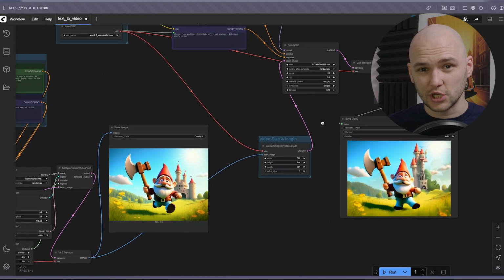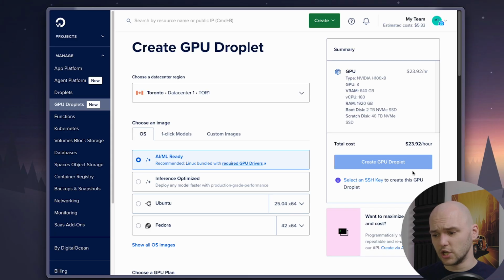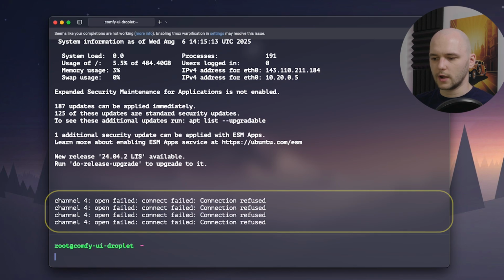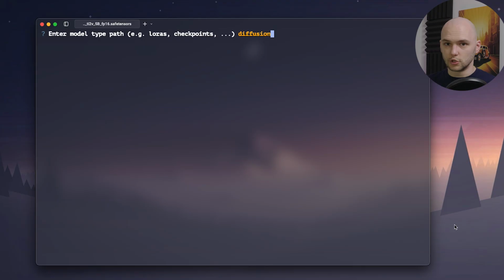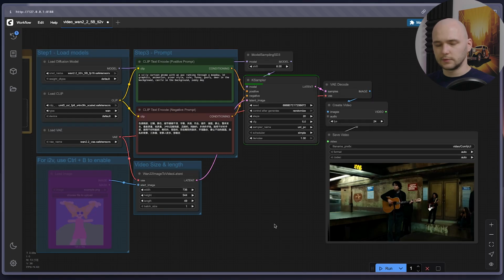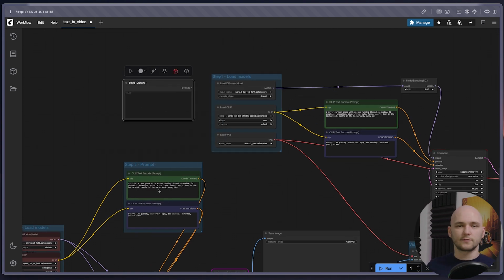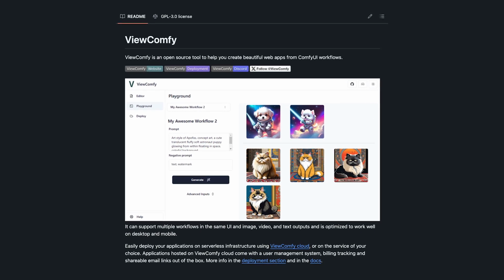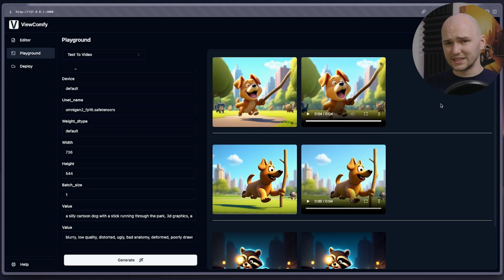Build an AI Video Generator Like Sora (with ComfyUI)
In this video, we walk through building our own AI text-to-video generator using ComfyUI, from setting up a GPU server to integrating it into a web interface. We explore how to combine text-to-image and image-to-video workflows for better results, and even run everything inside a custom web app with ViewComfy. Whether you’re curious about AI video generation or want to deploy your own workflow, this step-by-step guide will get you started.

📌 Chapters:
00:00 Intro
00:35 What is ComfyUI?
00:58 Why We’re Using a Remote GPU and DigitalOcean Setup
01:59 Installing and Launching ComfyUI
02:28 Accessing the Web Interface via SSH Tunnel
03:34 Setting Up the Wan 2.2 Video Workflow
06:00 Combining Text-to-Image (OmniGen2) with Video Generation
06:57 Fixing Prompt Node Issues and Improving Outputs
08:13 Exporting the Workflow and Using ViewComfy
09:03 Testing the Workflow in the Web Playground
10:05 Final Thoughts and Outro